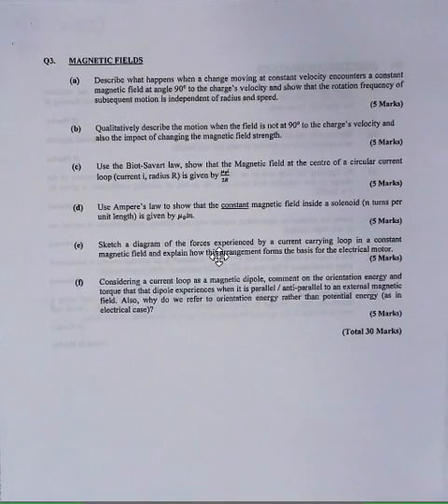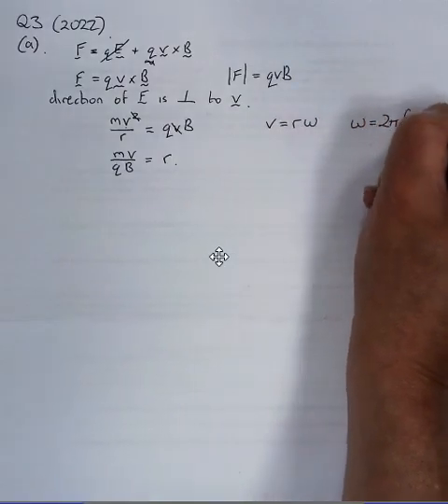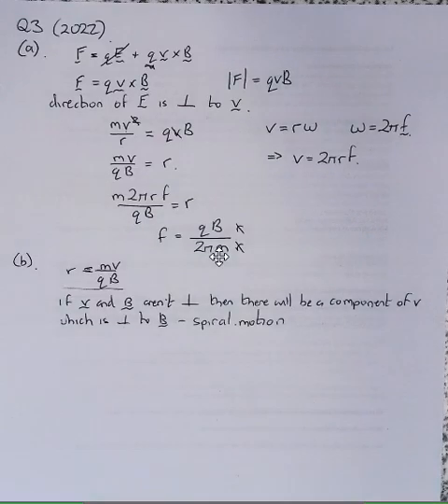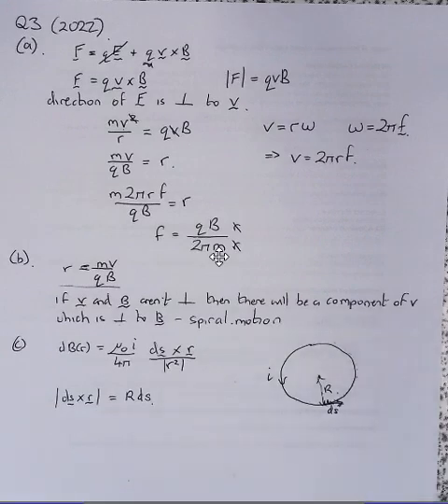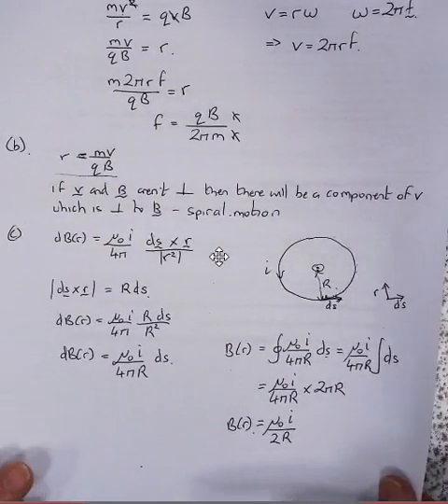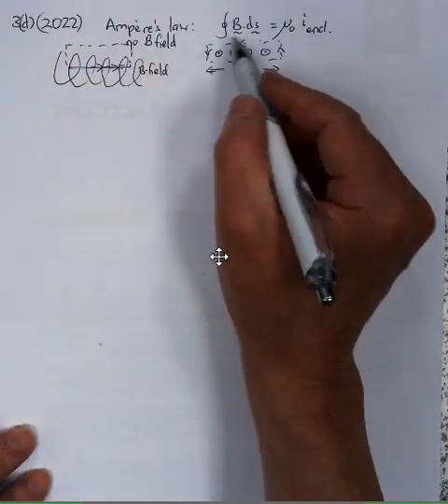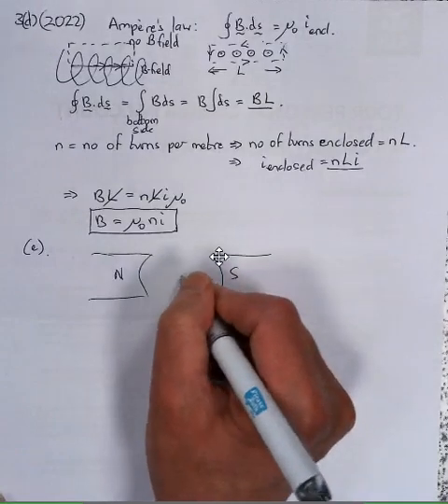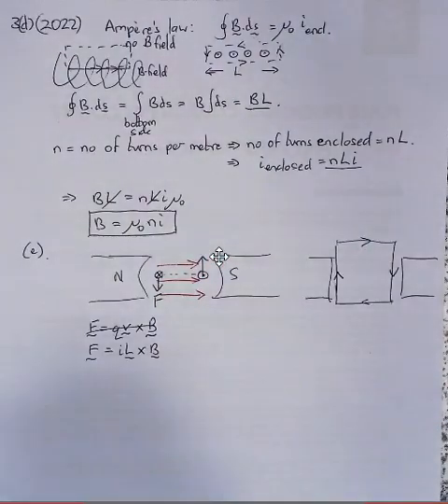Question 3 EM 2022